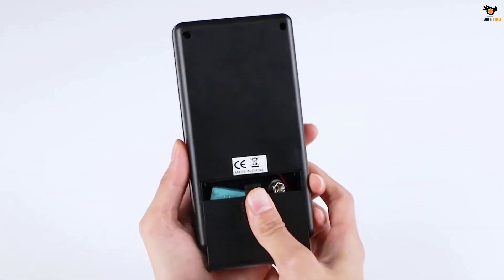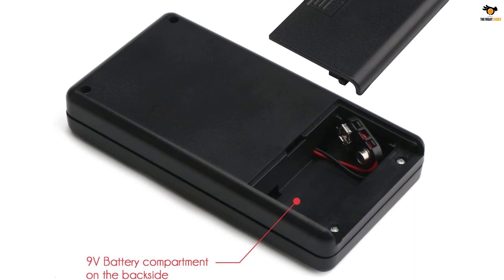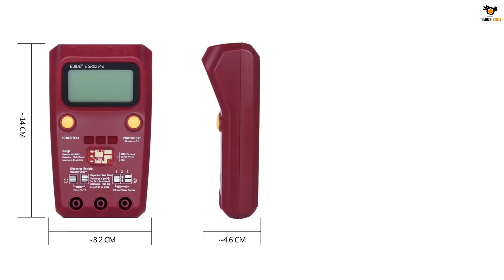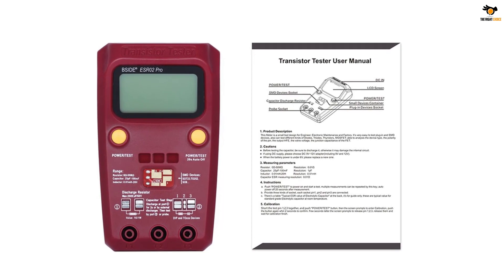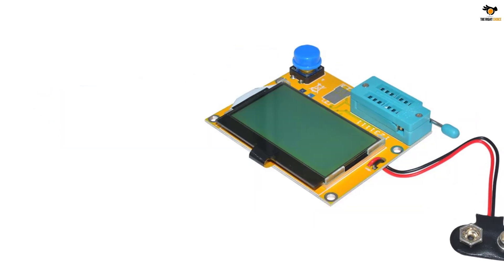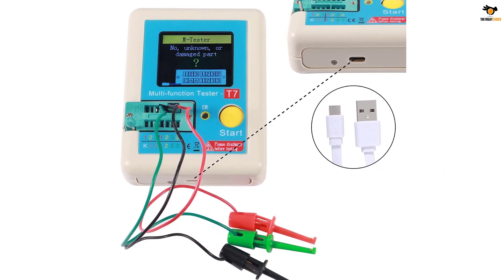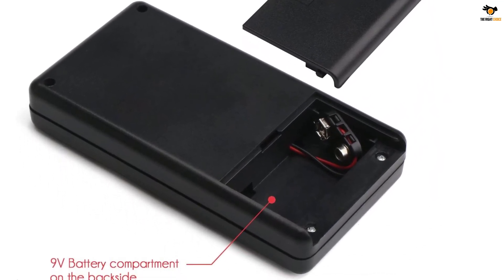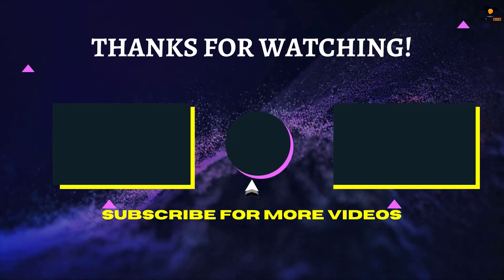5 Best ESR Meters Reviews in 2023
☛ All The Links to Best ESR Meters listed in this Video:-

►5. DROK Mosfet Transistor Capacitor Tester.

► 4. BSIDE ESR02 PRO Digital Transistor ESR Meter.

► 3. Aideepen Mega328 LCR-T4 ESR Meter.

► 2. AITRIP LCR-T7 Transistor Tester ESR Meter.

►1. Cllena Transistor Component ESR Meter.